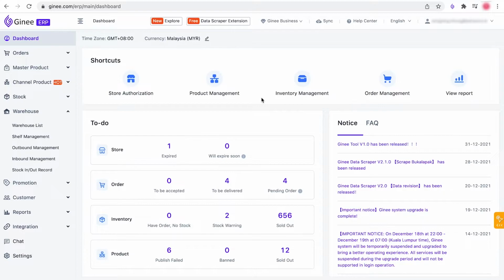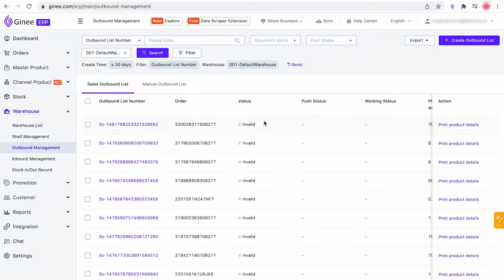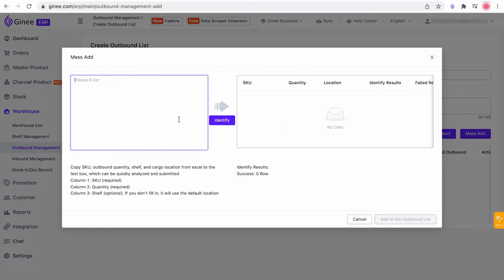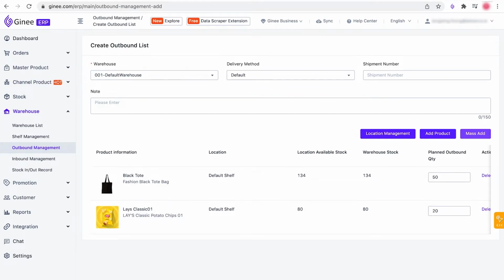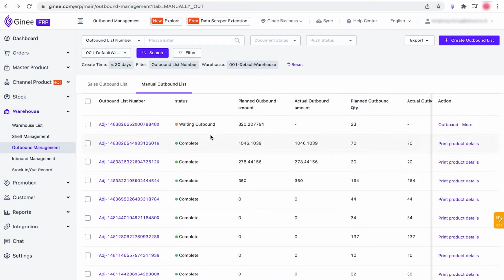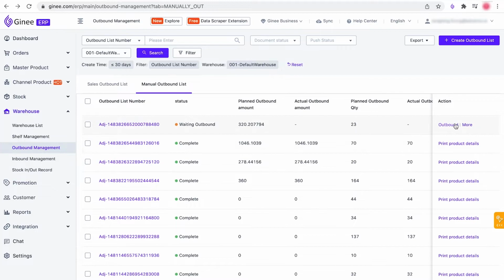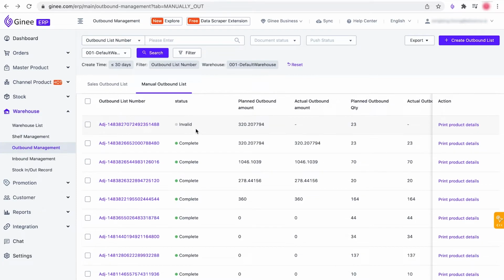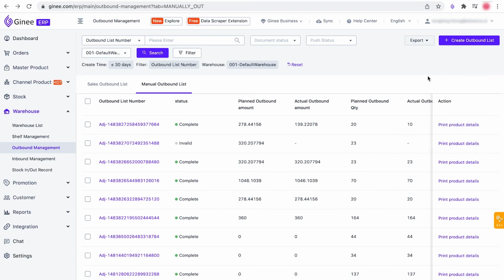Ginee | Outbound Management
Hi, Gineers!

This video is a guide on how to use the Outbound Management feature in the Ginee dashboard.

The function of this feature is to make it easier for Ginee users to record stock leaving the warehouse. So every time there is an adjustment to the stock, the Outbound and Inbound lists will also be adjusted.

Come on, join Ginee Omnichannel so that your online business operations in the marketplace are more efficient! ️

Follow Ginee's social media accounts to find out the latest update features, tips & insights that can help improve your store's sales performance here!